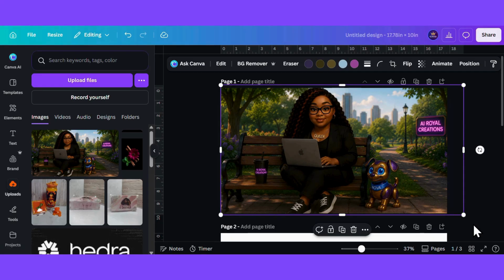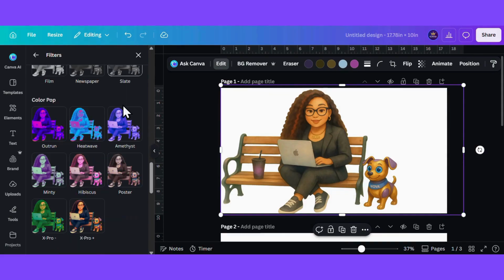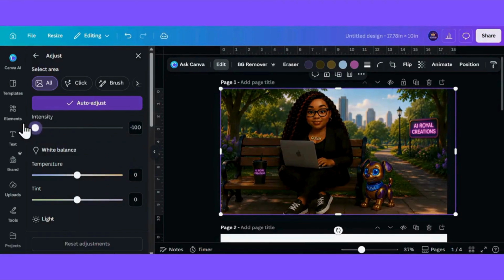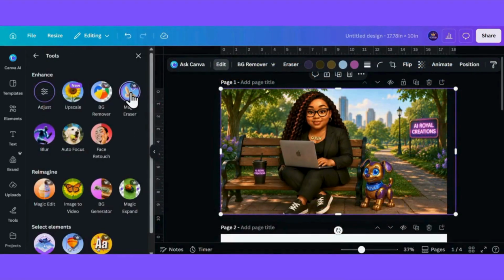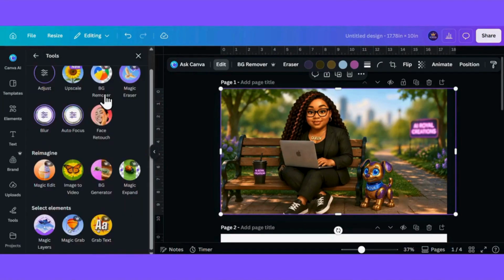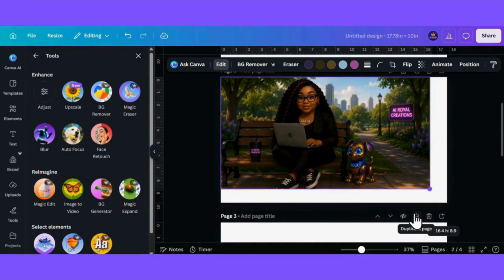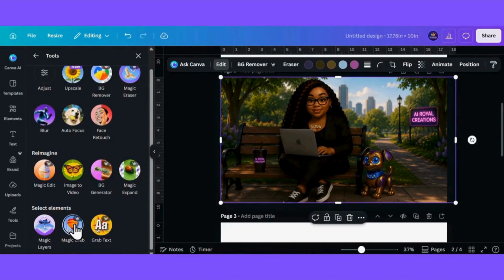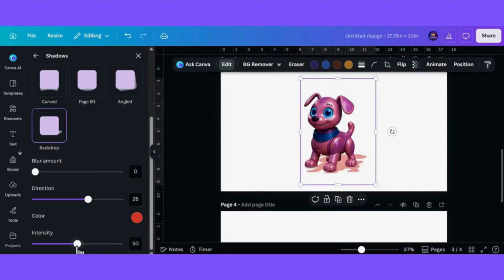Pro Editing in Canva: How to Use Magic Tools Like a Boss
Ready to take your Canva image editing skills to the next level? 🎨✨

In this Canva tutorial for beginners, I'm breaking down Canva's powerful Edit Image tools and showing you how to use features like Style Match, Filters, Background Remover, Magic Eraser, Magic Edit, Magic Expand, Magic Grab, Shadows, and more.

We'll test different effects, remove unwanted objects, improve image quality, create AI-generated edits, and explore some of Canva's newest AI tools. I'll also share a few of my personal favorites and show you how I use them in my own designs.

Whether you're creating YouTube thumbnails, social media graphics, digital products, ebooks, journals, planners, or marketing materials, these Canva editing tools can help make your designs stand out.

💡 In this video you'll learn:
✔️ How to edit images in Canva
✔️ How to use Canva AI tools
✔️ How to remove backgrounds
✔️ How to erase unwanted objects
✔️ How to expand images with Magic Expand
✔️ How to use Magic Edit and Magic Grab
✔️ How to add shadows and depth to your designs
✔️ Canva tips and tricks for beginners

If you're new to Canva, be sure to check out Lesson 1 of my Canva 101 Series!

It really helps the channel grow and lets me know what tutorials you'd like to see next.

⚠️ Quick Reminder:
AI platforms change FAST. Always check the official website for the most current information before making purchasing decisions.

My goal is to keep these tutorials as accurate and up-to-date as possible, but AI is evolving daily.

✨ Learn, Create, Reign — The AI Royal Way 👑